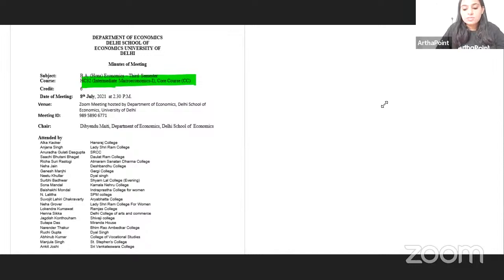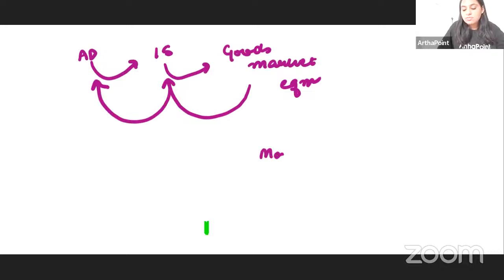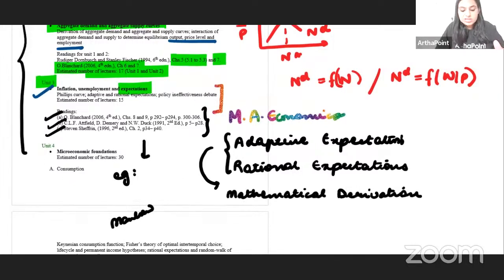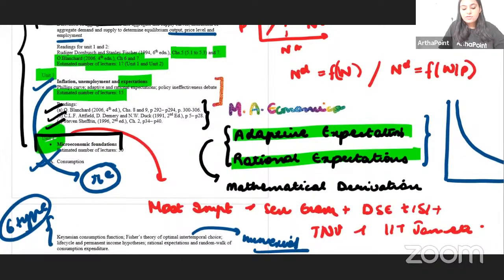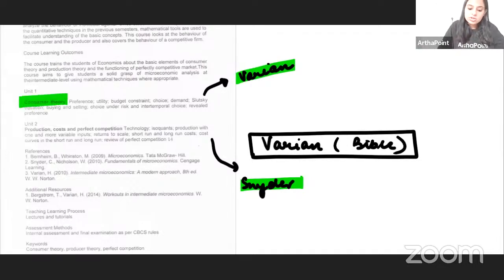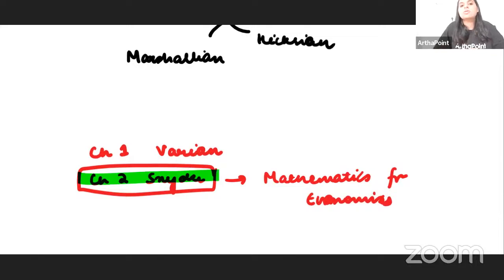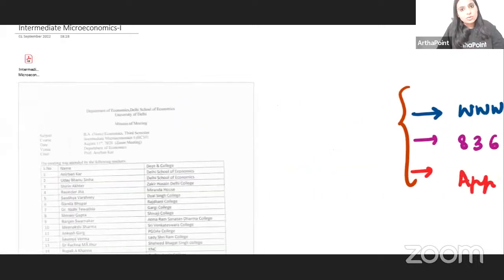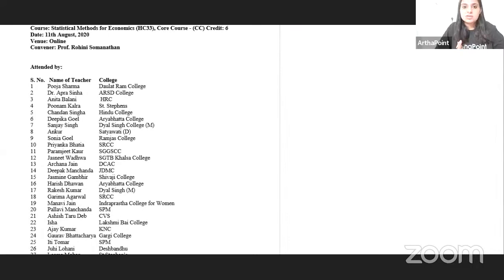B.A.(H) Economics 3rd Semester Orientation | Delhi University | ArthaPoint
This is an orientation video on Delhi University B.A.(H) Economics 3rd Semester Courses :